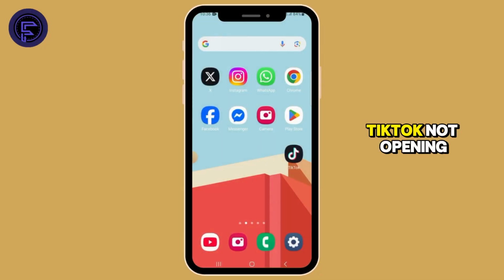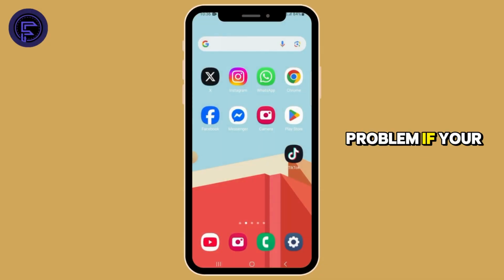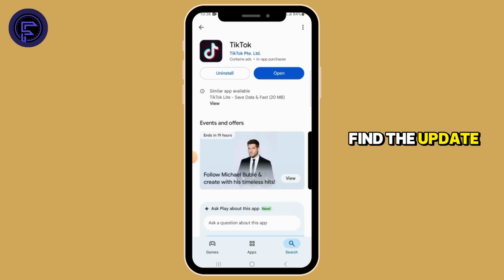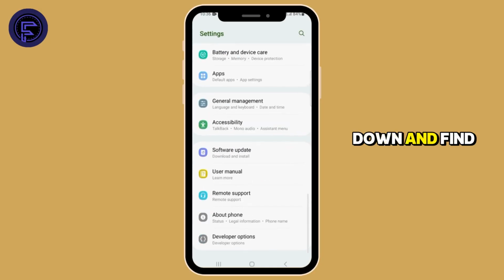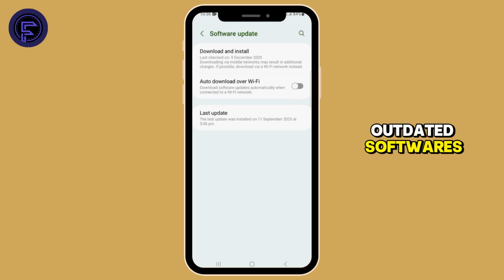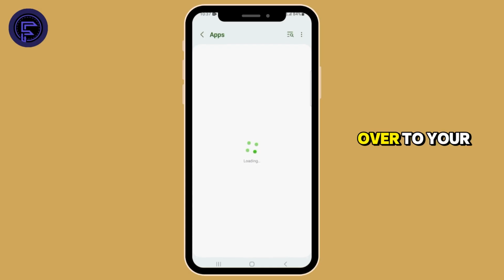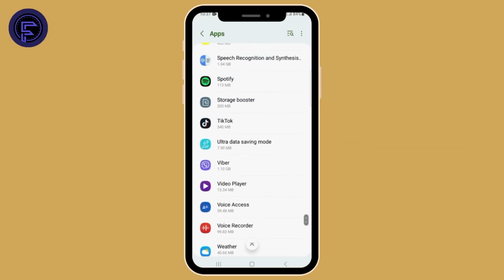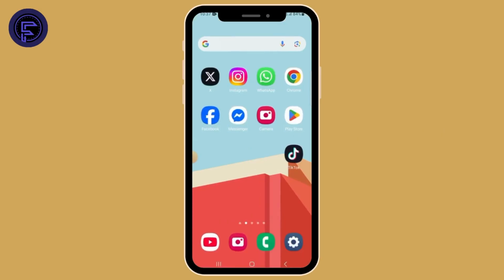How To Fix TikTok Not Opening – Mobile App Troubleshooting 2025 Guide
Is your TikTok app not opening on iPhone or Android? This tutorial shows step-by-step fixes for 2025, including clearing cache, updating the app, and resolving common crashes. Perfect for TikTok users, content creators, and anyone experiencing app issues.

Timestamps:
0:00 — Fix TikTok Not Opening
0:30 — Step-by-Step Mobile Troubleshooting
0:57 — Tips to Prevent Future App Issues

Why watch? This guide helps you:
• Fix TikTok not opening or crashing quickly
• Apply updated 2025 iPhone & Android mobile fixes
• Restore normal app functionality efficiently
• Improve TikTok workflow and user experience
• Resolve common app errors safely

This tutorial makes fixing TikTok not opening fast, simple, and beginner-friendly.